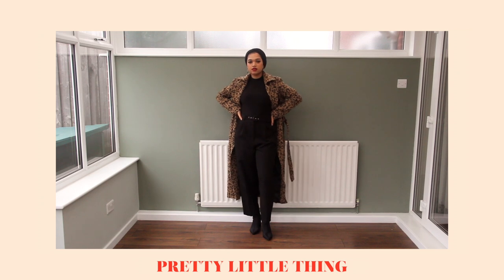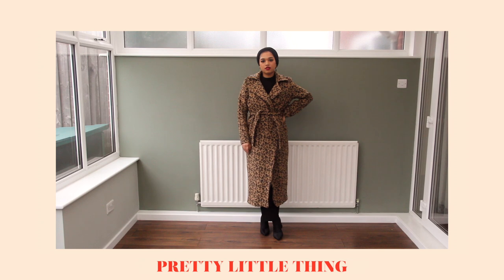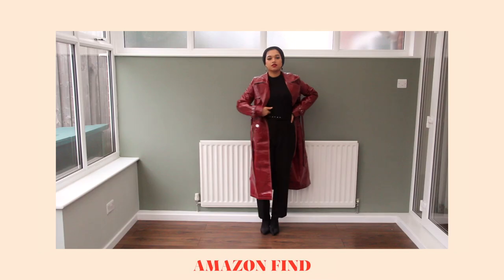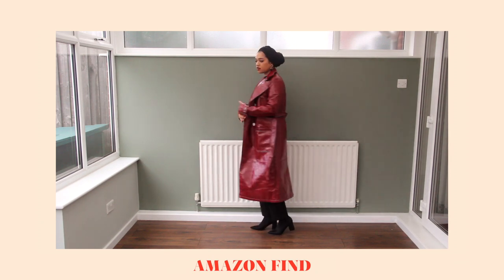the best a/w coat collection eva 🔥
I got 99 problems but coats ain't one 🧥

On my lips: MAC lipstick "Blazing Yule" topped with MAC Lipglass in "Pom Date"

✿ A/W COAT COLLECTION ✿

A few of these have sold out so I tried to find some similar coats for you guys - they’re gorgeous but some are on the pricy side 😭 Try to grab them on sale if you can!

➥ Red Vinyl Trench Coat - Amazon
➥ Blue Vinyl Trench Coat - Amazon

A few of these coats were gifted to me over the year and a few of these I bought myself!